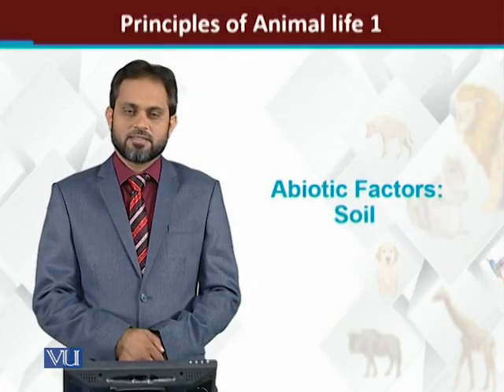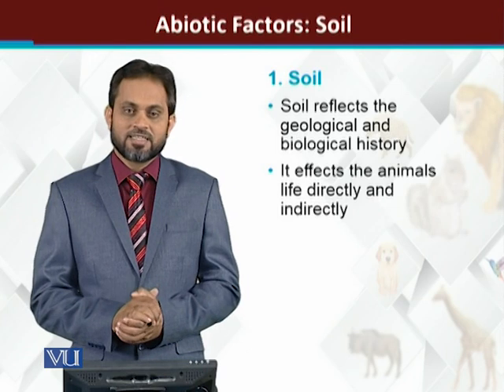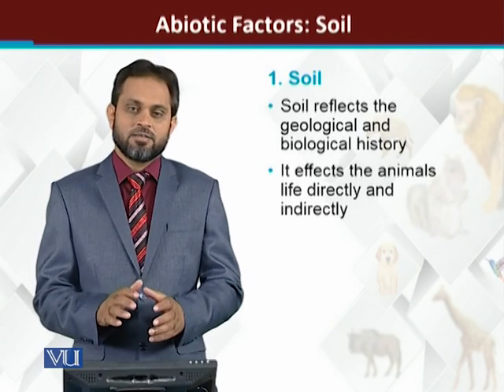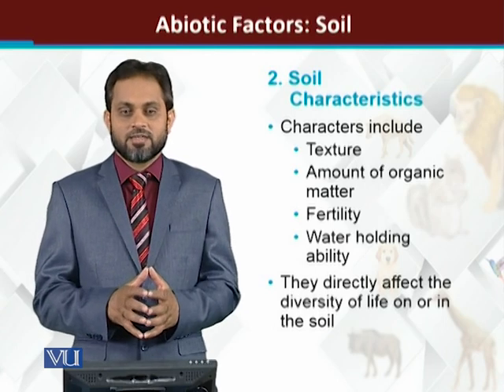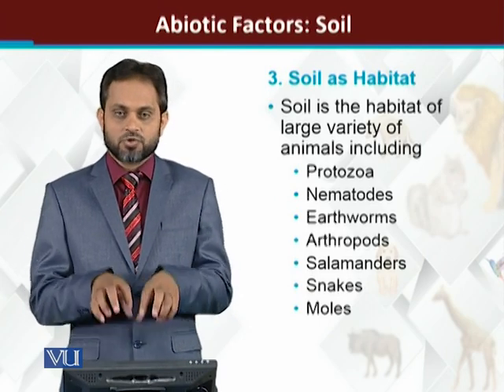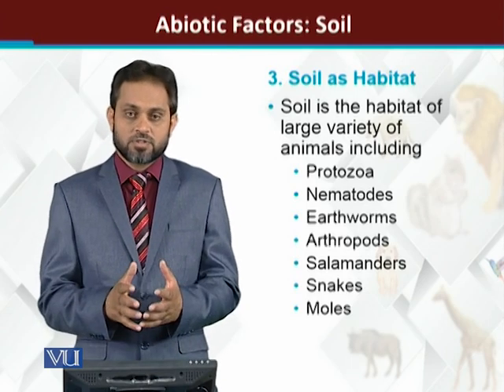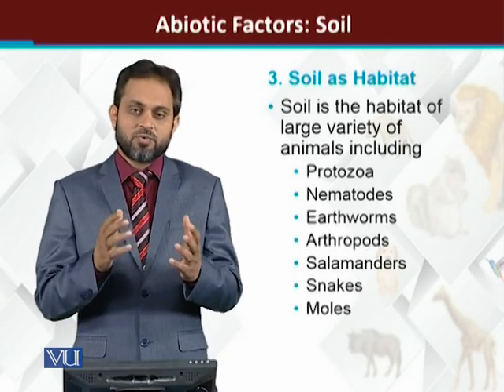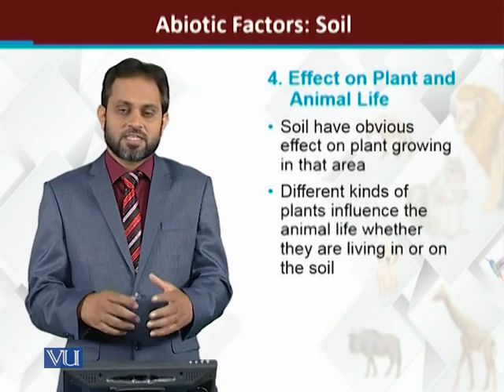Abiotic Factors Soil | Principles of Animal Life-I | ZOO514T_Topic208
Topic208: Abiotic Factors: Soil
by Dr. Muhammad Tariq Zahid